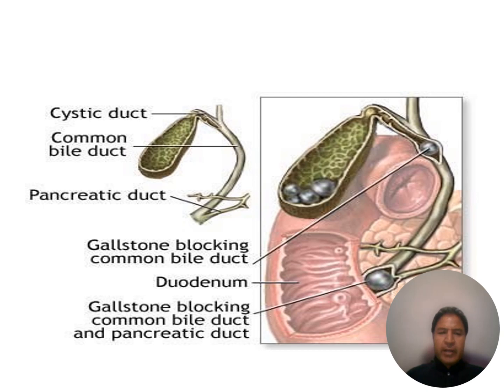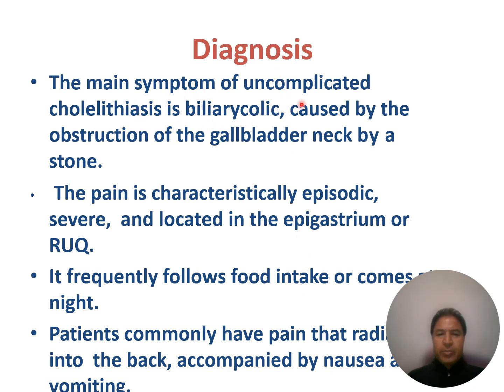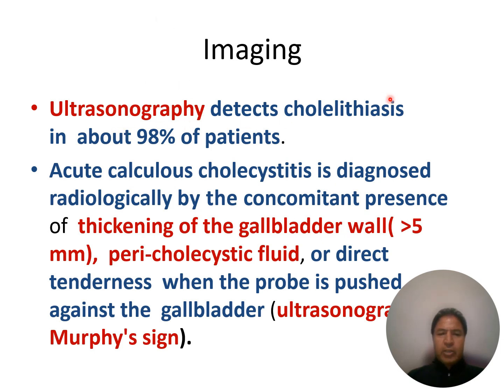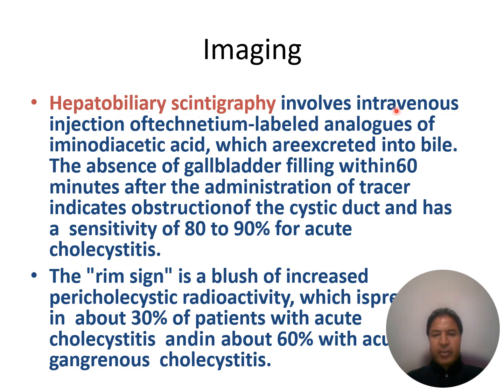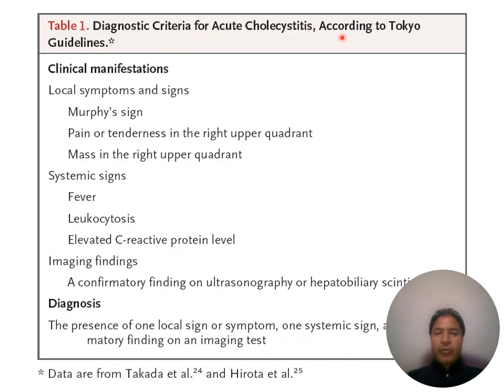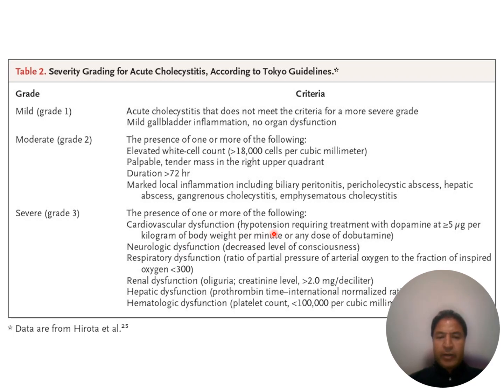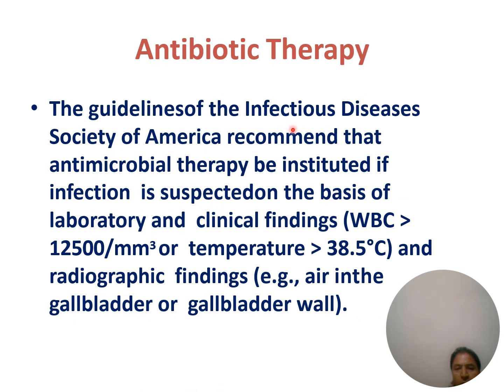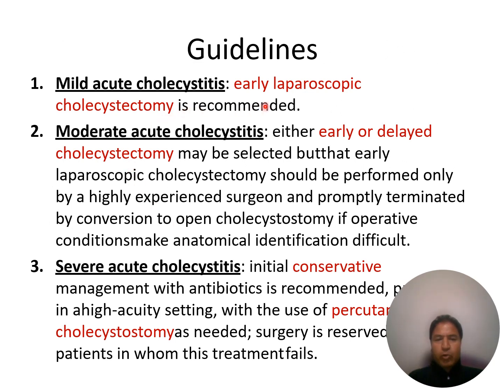acute calculous cholecystitis, CYSTIC DUCT , CBD, LAPROSCOPY,